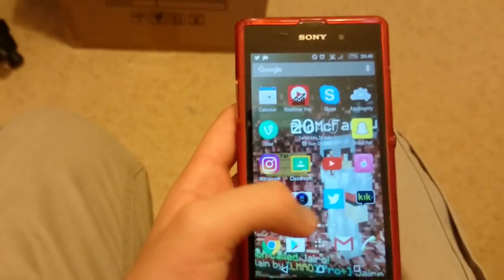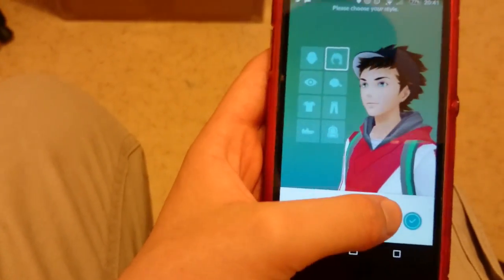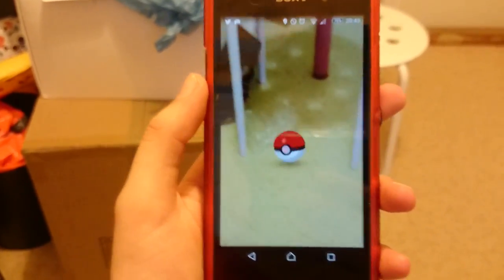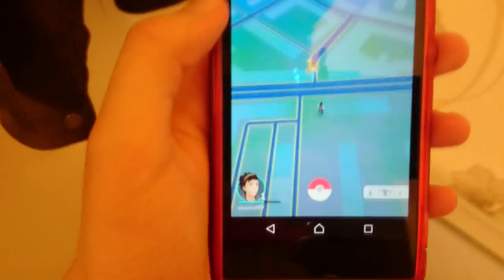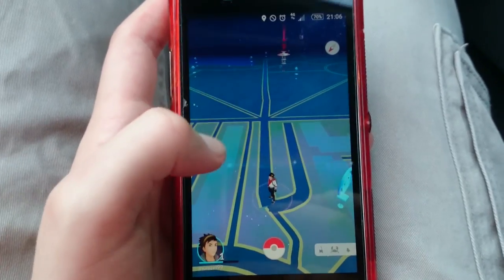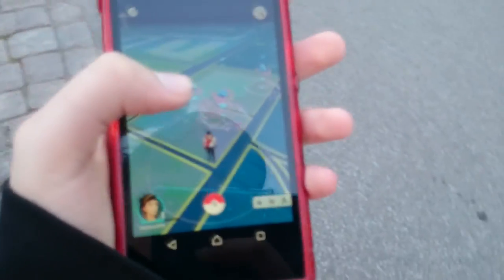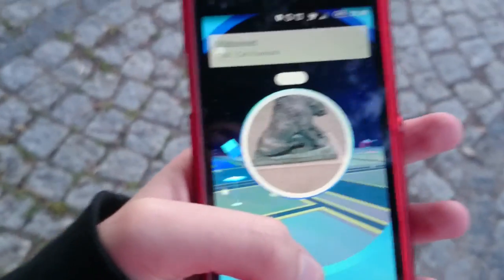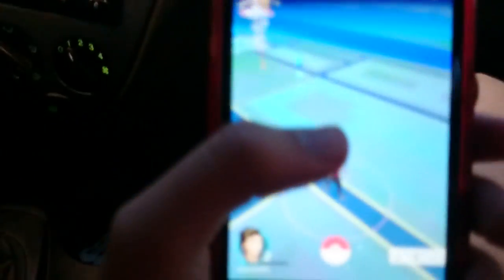"POKE-LESS" | POKEMON GO (Sweden) (Scandinavia) | Part 1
▶Today we are playing some Pokemon go with the fam. Enjoy :)

▶Want to know more about me? Order Graphics/Promotion or view my specialties?

▶Social Links!